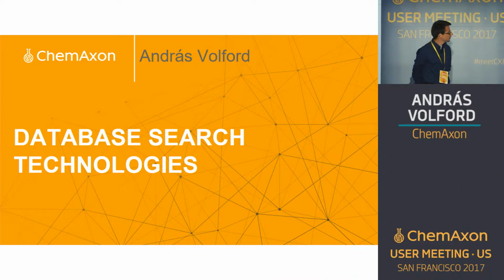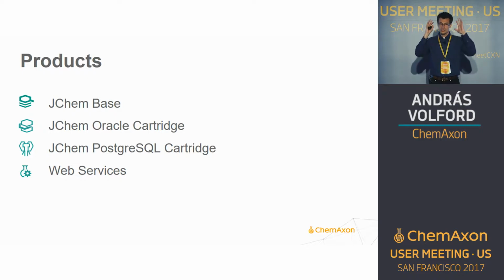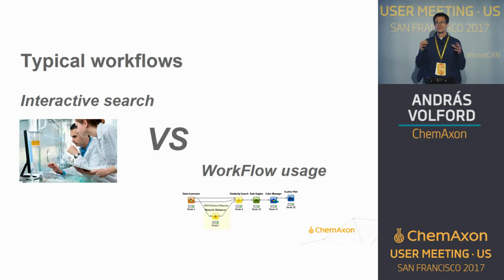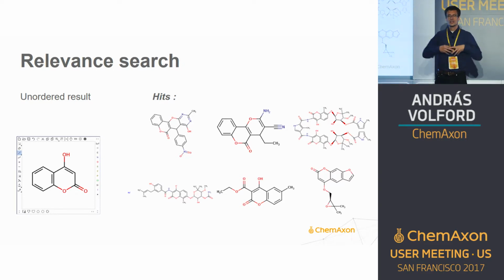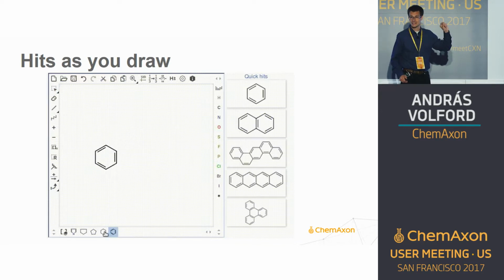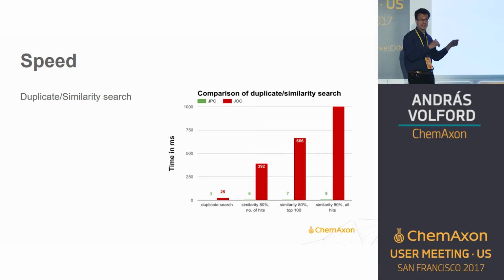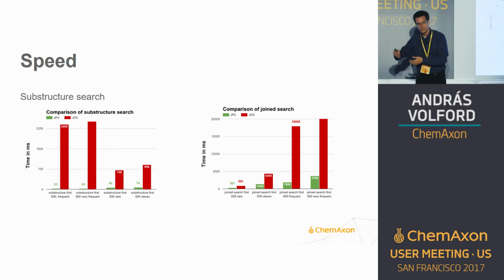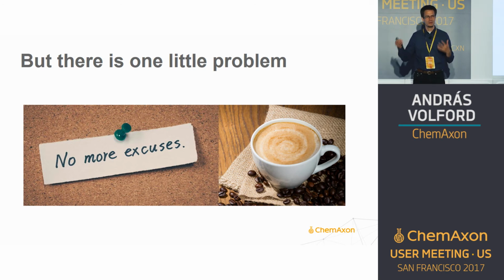Andras Volford (ChemAxon): JChem Engines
ChemAxon’s search and database technology includes our JChem Base tool and two cartridges: One running on Oracle, and the other on PostgreSQL. We usually refer to these products as the heart of ChemAxon, since all the search capabilities derive from these tools throughout our software portfolio.

This talk will focus on the latest improvements in JChem PostgreSQL Cartridge.